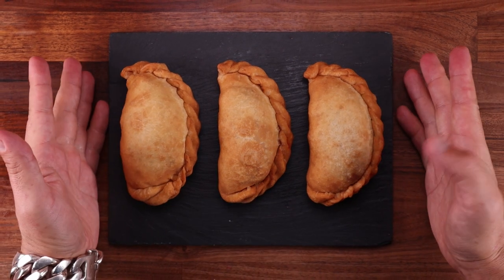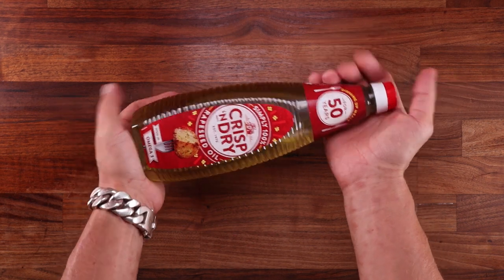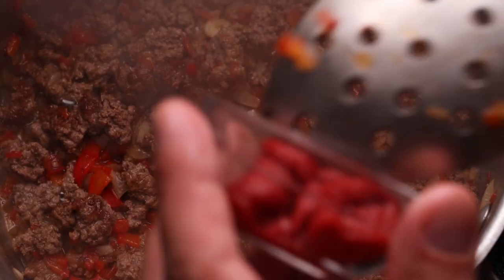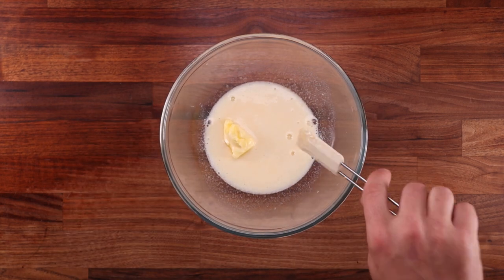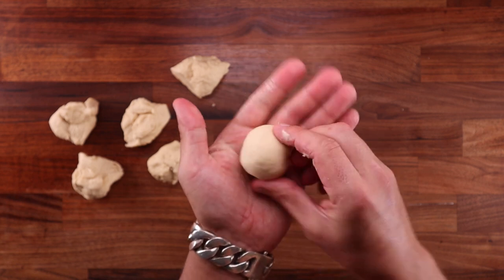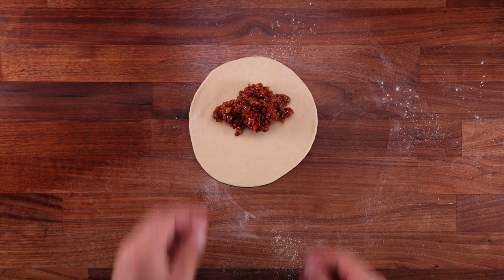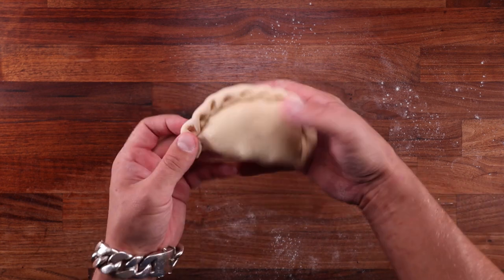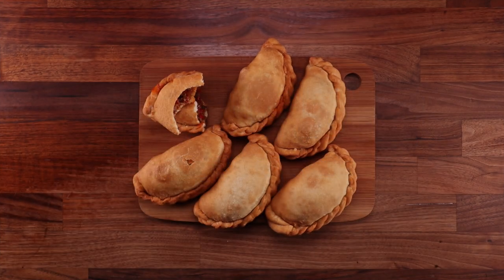How to Make Delicious Empanadas | Argentinian Beef Filled Pastries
Empanadas are commonly eaten all over South America, but Argentina was first in line in the Baking World Tour and that is why we are doing it for Argentina.
These little dough pockets are not only beautiful, but they are absolutely delicious and super easy to make. The best part is that you can customize them with your favourite fillings, and you can choose whether you want to bake or fry them.
I fried mine to get a little change from all the baking I have been doing lately. And I filled them with beef as Argentina is famous for beef.
You can certainly use some veggies instead or add some cheese into the mix.
The fillings are basic, and the dough is basic too, but together they make something special.

Chapters
0:00 Intro
0:57 Ingredients & equipment
1:45 Cooking the filling
3:17 Mixing the dough
4:13 Dividing, preshaping & chilling
5:07 Final shaping
6:52 Frying the empanadas. And the end result.